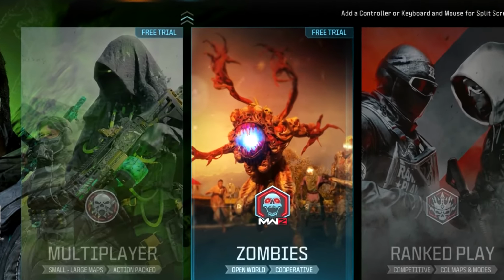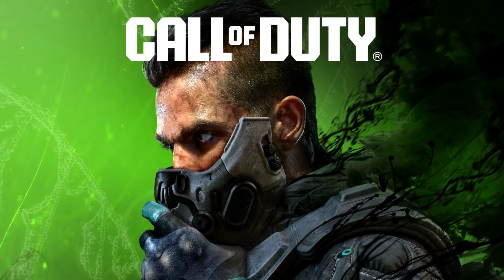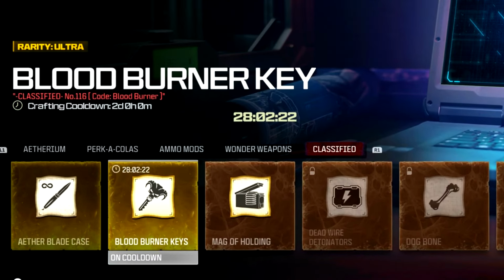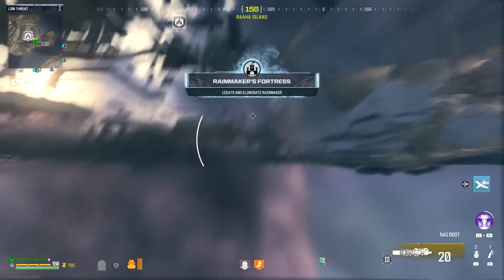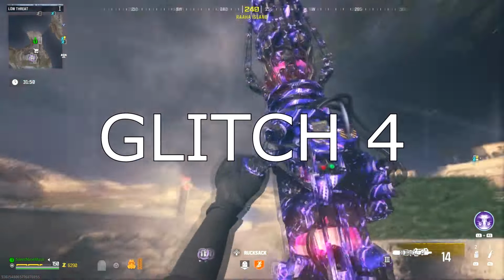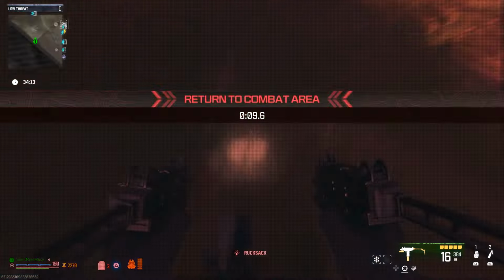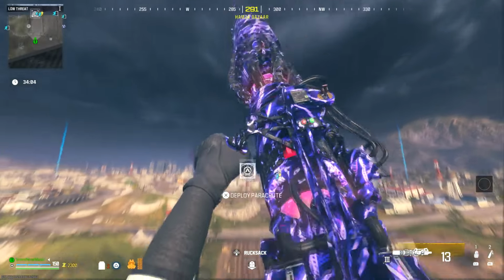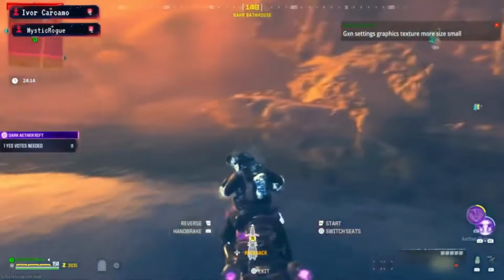MWZ BEST GLITCHES IN SEASON 4! TOMBSTONE DUPE GLITCH / INSANE LOOT SPOTS GLITCH / DARK AETHER GLITCH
--Description--
This video is about a MW3 ZOMBIES BEST GLITCHES IN SEASON 4! TOMBSTONE DUPE GLITCH / INSANE LOOT SPOTS GLITCH / DARK AETHER GLITCH! MW3 zombies is now on a Free trail for 3 days and this video will be perfect if you are a new player! I go threw so many great glitches that will help you in the game! This is also great if you see a returning player because you might see something new! These glitches will get you unlimited items in mw3 zombies and show you broken loot glitch spots! Get your character fully decked out fast with this video! I also show you some dark Aether glitches and more! Anyways have fun with these glitches and more!